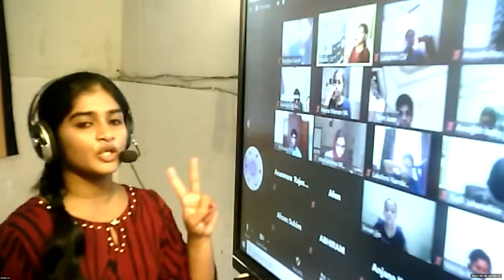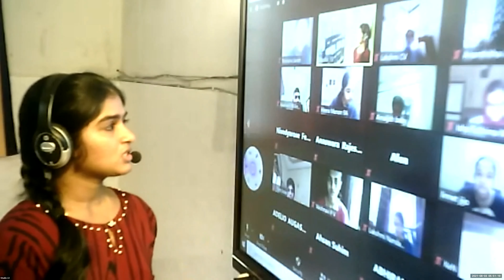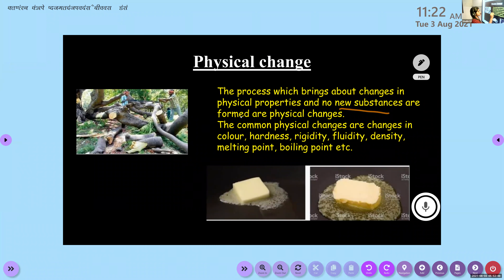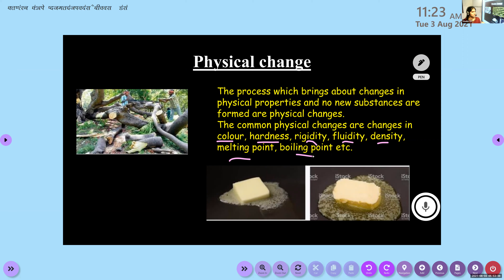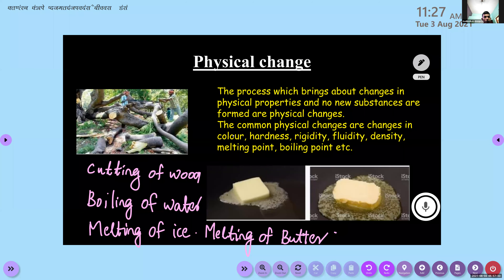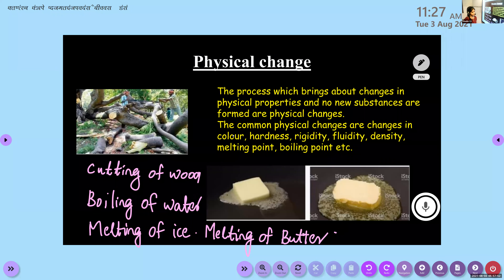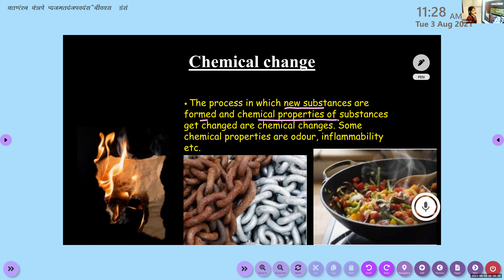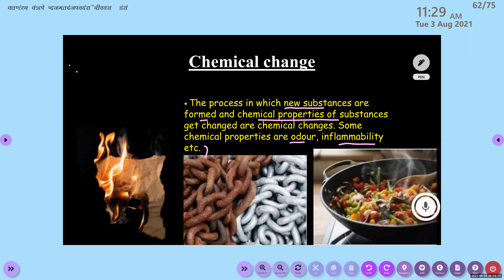Dr.Raju Davis International School | CLASS 9 CHEMISTRY | 03-08-2021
CLASS 9 CHEMISTRY  CHANGES